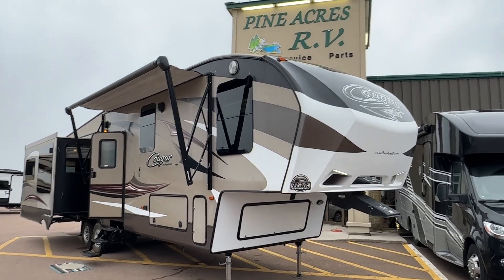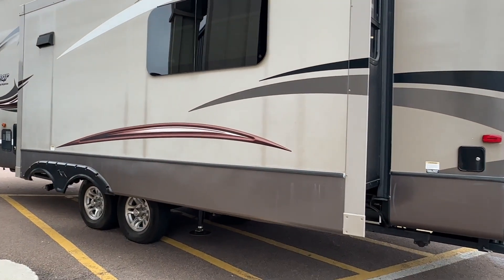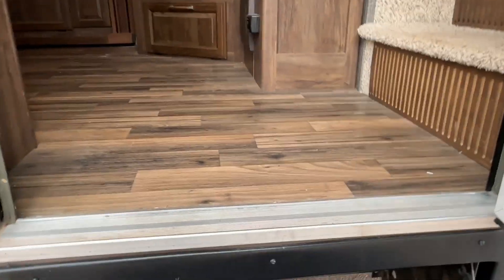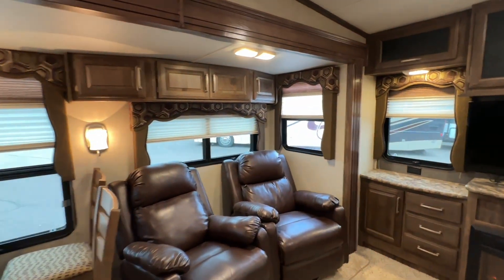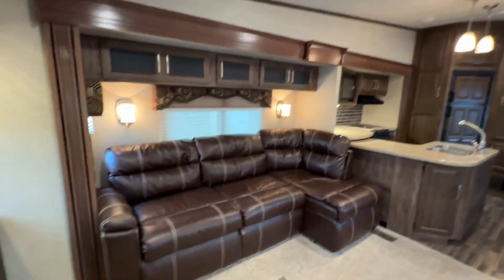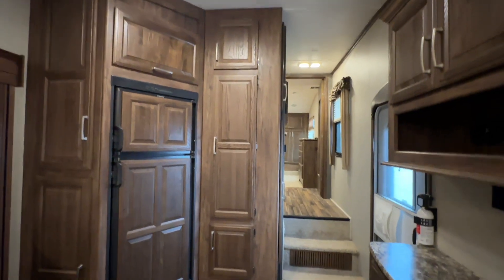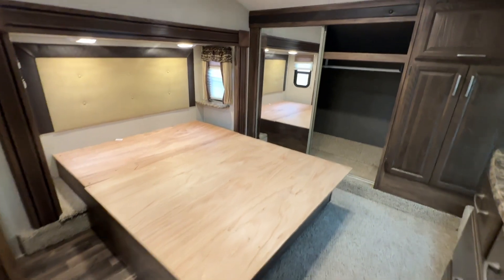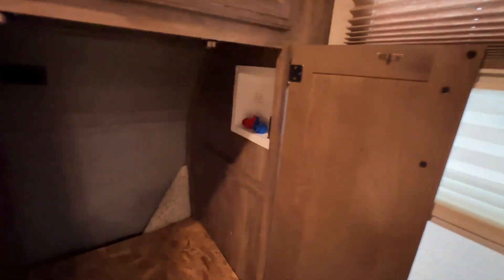2015 Keystone RV Cougar 327RES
2015 Keystone RV Cougar 327RES

Price adjusted for the slight exterior fade -- will be getting a brand-new mattress for you.

The rear entertainment layout of this Keystone Cougar fifth wheel makes it feel a lot like home. Model 327RES offers triple slides, plenty of seating and storage throughout, plus more.

As you enter notice the refrigerator and storage pantries located straight ahead. The kitchen continues with an L-shaped counter in one of the large kitchen/living area slides. There is plenty of counter space for prep work, a three burner range, and overhead storage, plus more.

The slide opposite the door also features an L-shaped sofa with hide-a-bed including overhead storage along with the kitchen appliances. The slide to the left inside the door just beyond the entry closet features a booth dinette and two swivel recliners with overhead storage. You can choose optional theater seating for two in place of the recliners if you like.

Along the rear wall there is an entertainment center with 40" LCD TV, overhead and lower cabinet storage both above and below, plus along each side of the TV. You can also choose an optional fireplace for those cool chilly nights to keep things cozy and warm. The booth dinette can also be replace with a free standing dinette and four chairs.

Head up the steps to the side aisle bath and front bedroom. The bath features a large shower, toilet, sink, and medicine cabinet. Plus there are dual entry doors. Enter from the hall, or from within the front master bedroom.

The master suite provides a quiet retreat with a slide out queen size bed. There is a window seat opposite the bed with storage above and below. There is also a full height front wardrobe with sliding doors, plus a nightstand, and corner wardrobe closet that has been prepped for a washer and dryer, and so much more!